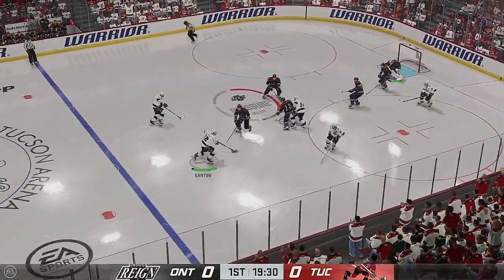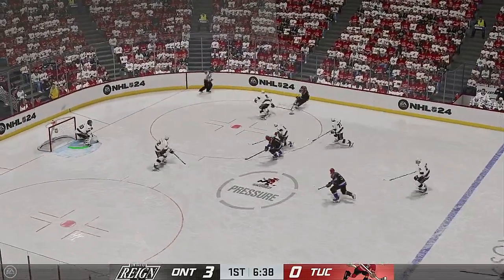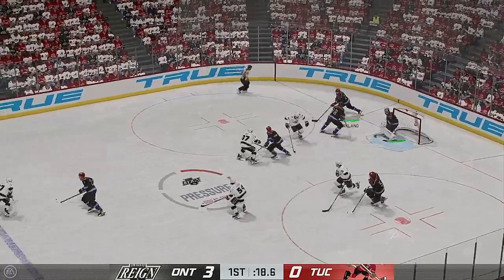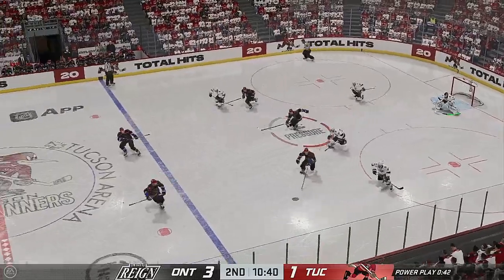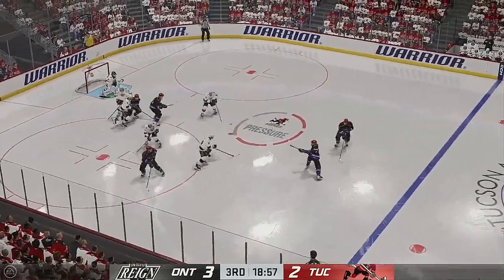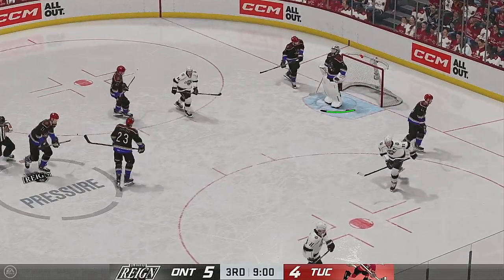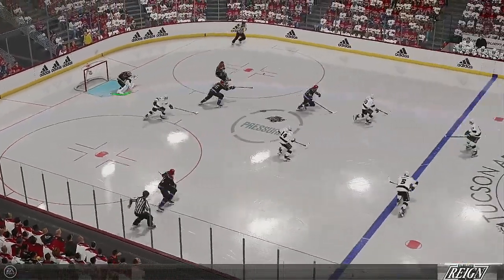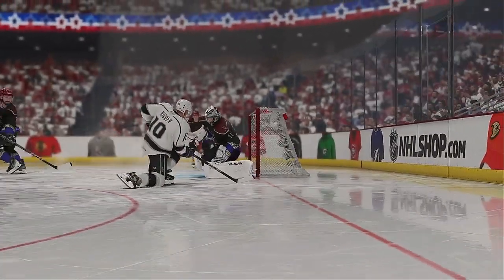AHL 2024 Calder Cup Playoffs Pacific Division Semi Finals Game 5ive Ontario Reign @ Tucson Roadrunne